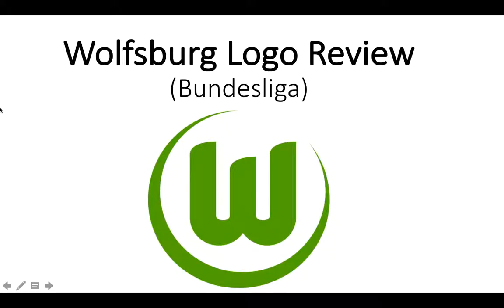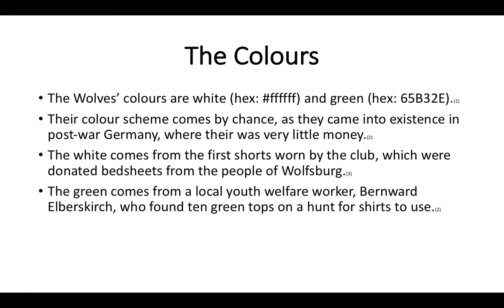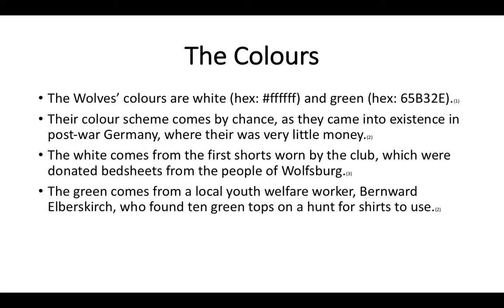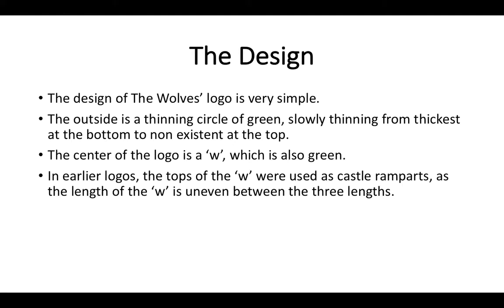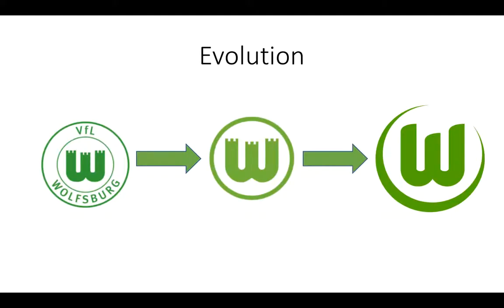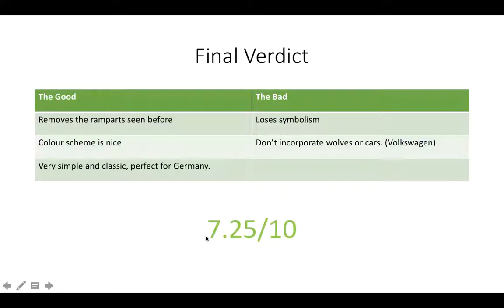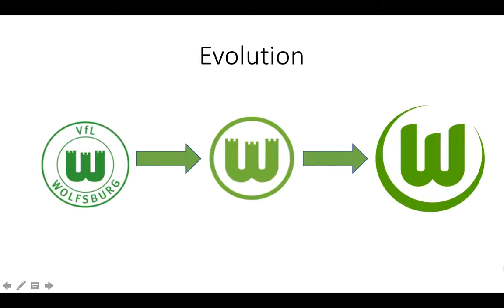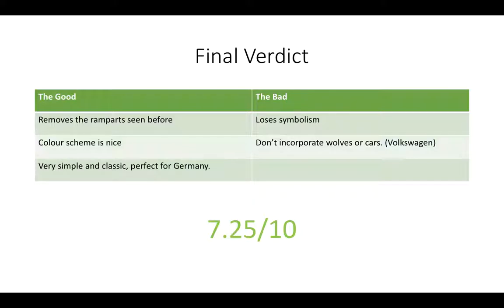Wolfsburg Logo Review (Germany)